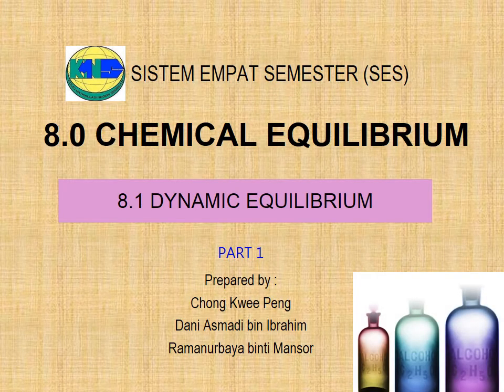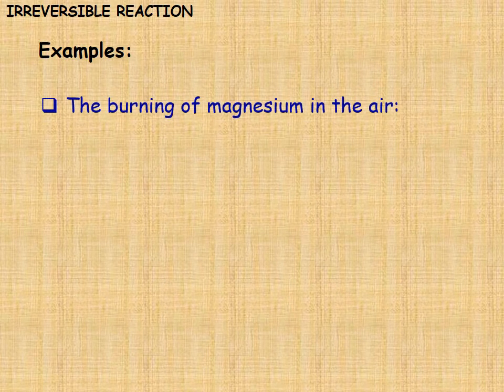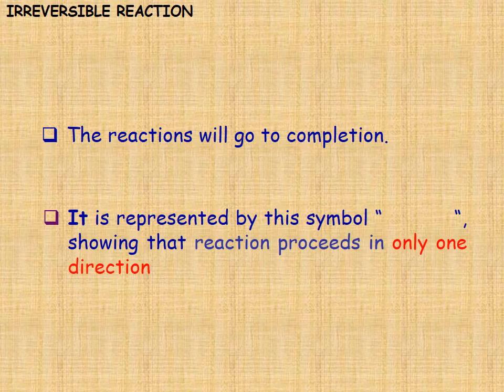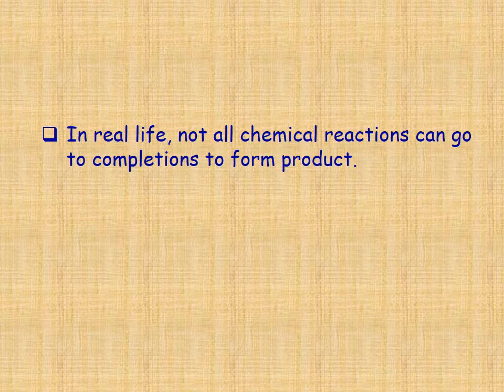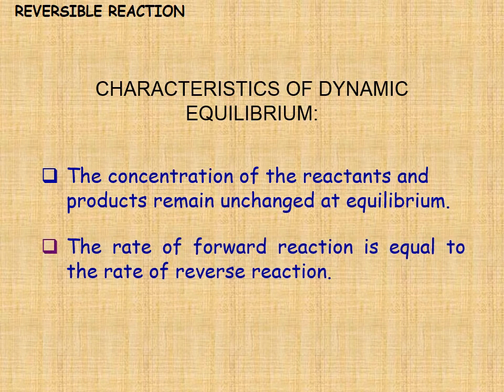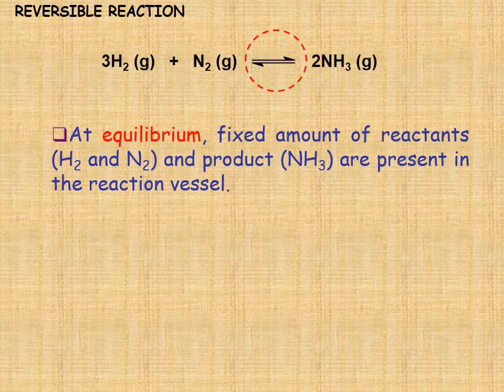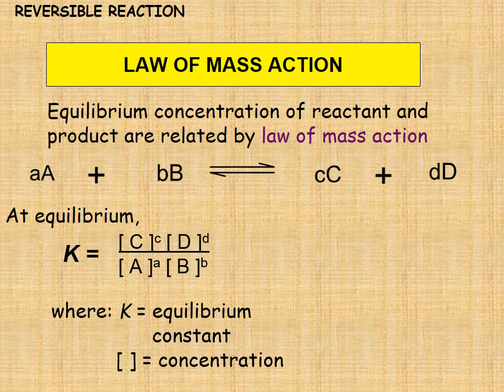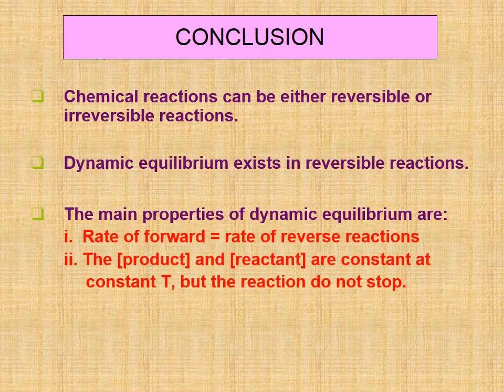SES 8.1 Dynamic Equilibrium Part 1